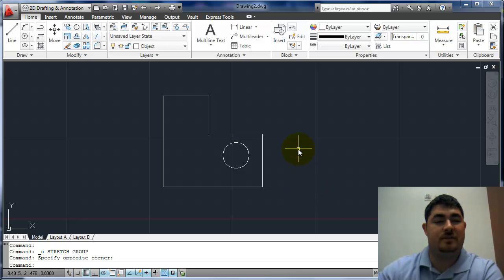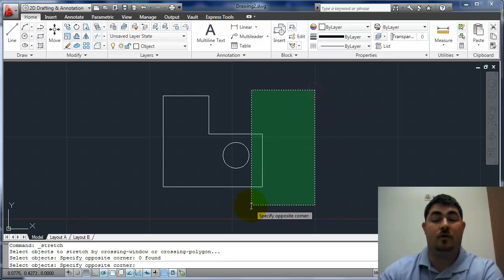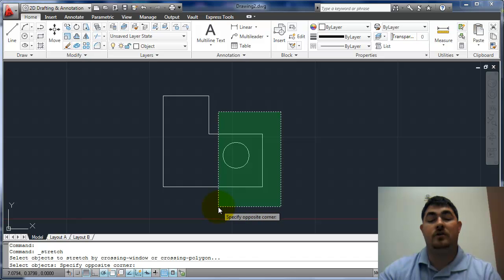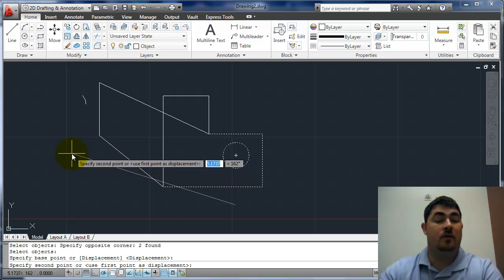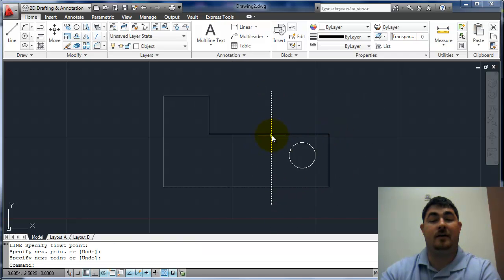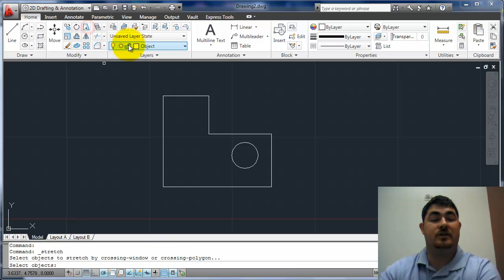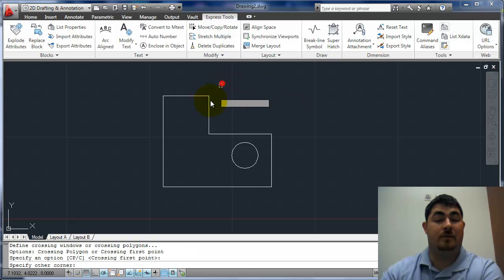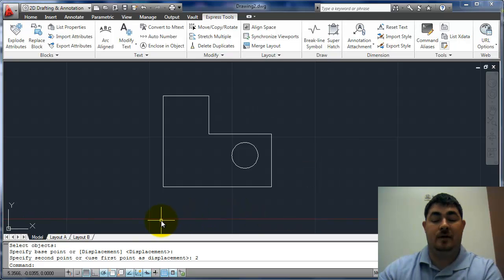Stretch, AutoCAD 2011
This video goes over the Stretch command in AutoCAD 2011.